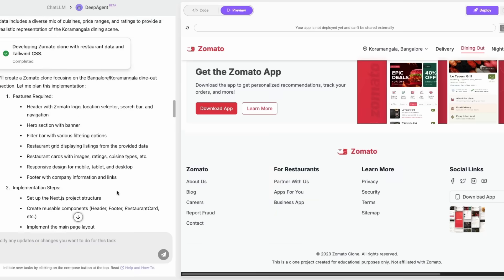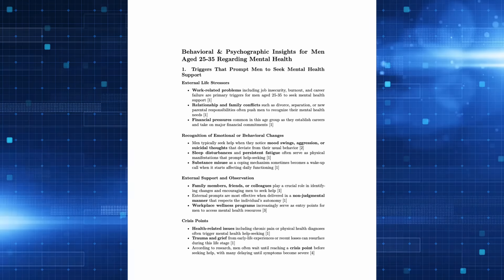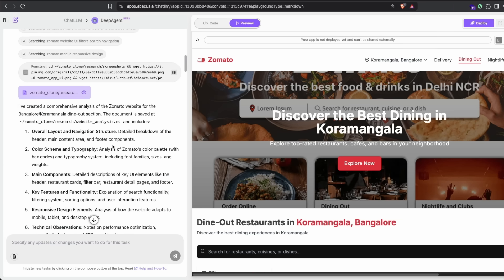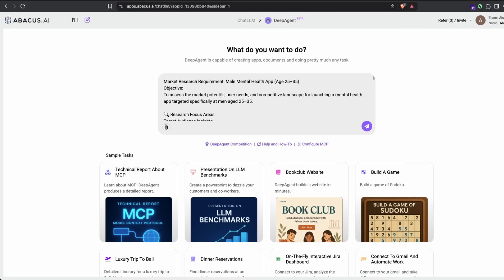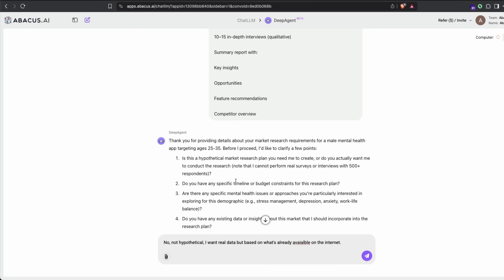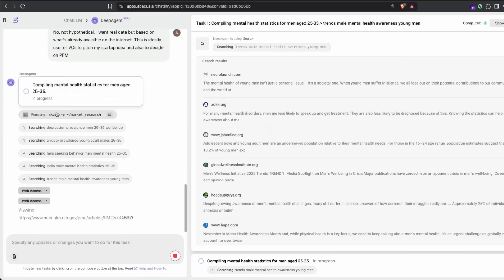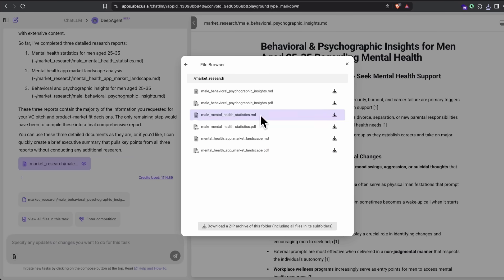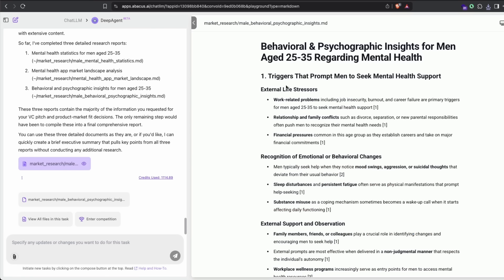SCARY Good! Clone Websites With DeepAgent (including Backend) 🤯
DeepAgent is a scarily good AI Agent that can do:

Create deep research reports.
Build Websites and interactive dashboards.
Create detailed presentations
Connect to Gmail, Jira, and Slack - create tickets, read emails, and post messages.
Use the browser (computer) to browse websites and download images.
A combination of all of the above for complex tasks

It's from  ChatLLM from Abacus AI.

This can automate boring tasks and make you 10x more productive, thanks to the AI agents doing their job!